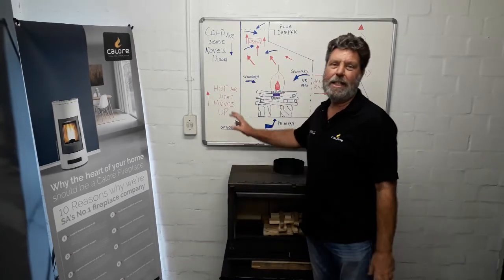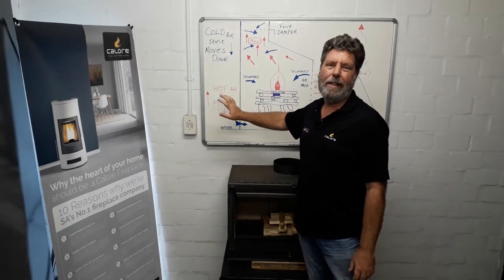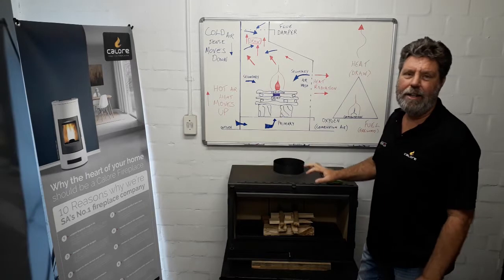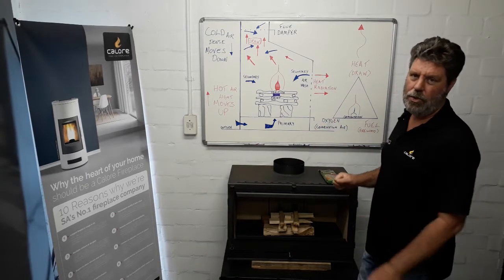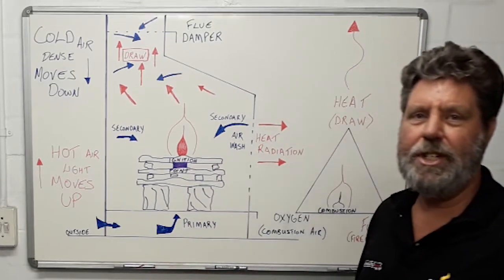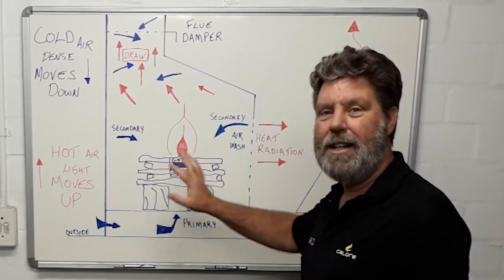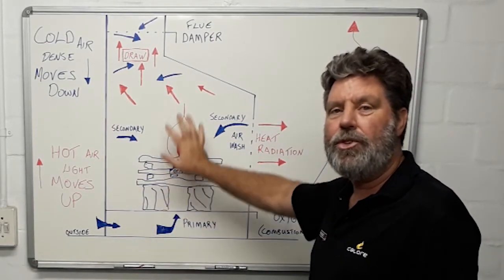CALORE FIREPLACES TECHNICAL | UPSIDE DOWN FIRE - PART 2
The science of the upside down fire explained.